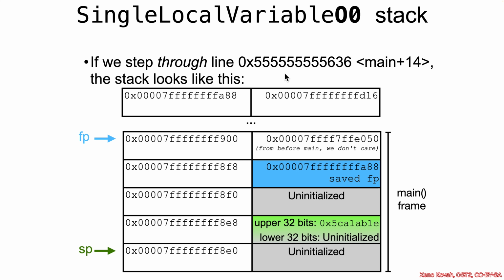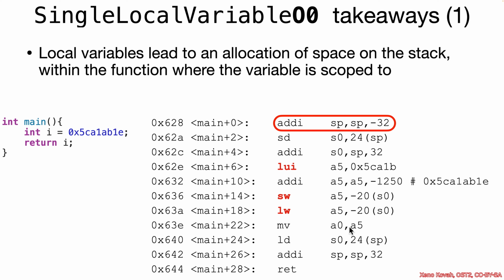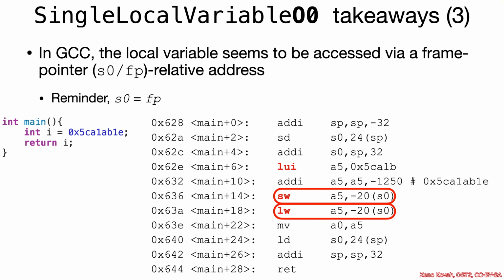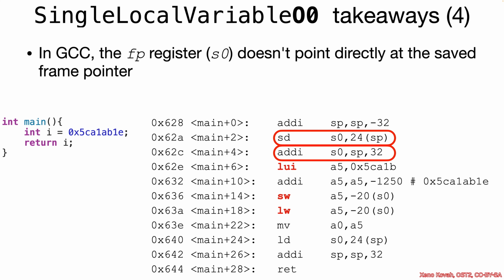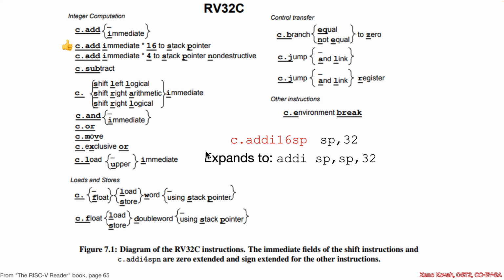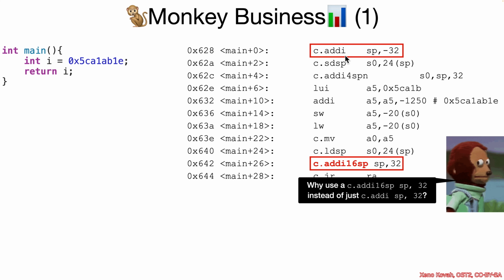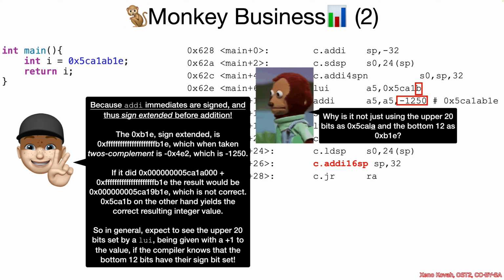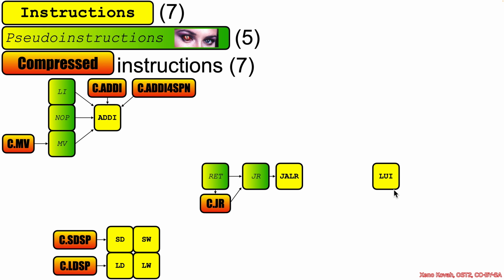Arch1005: RISC-V Assembly 04 Local Variables 01 SingleLocalVariable.c 2